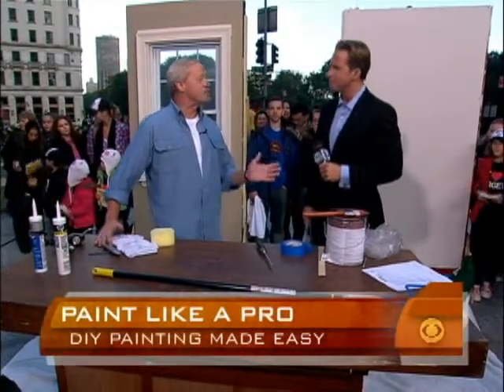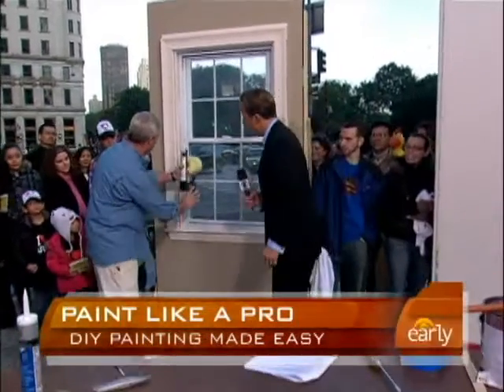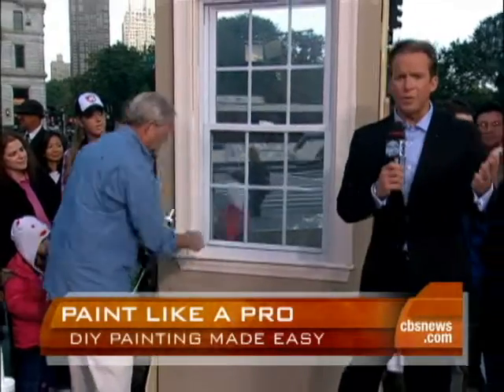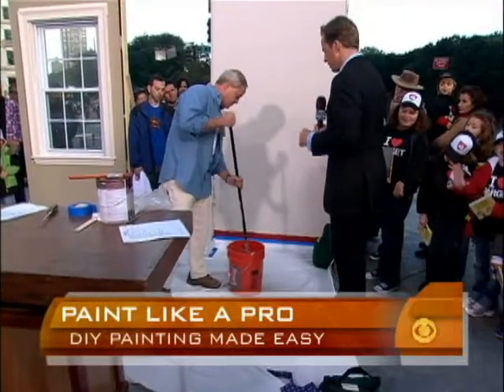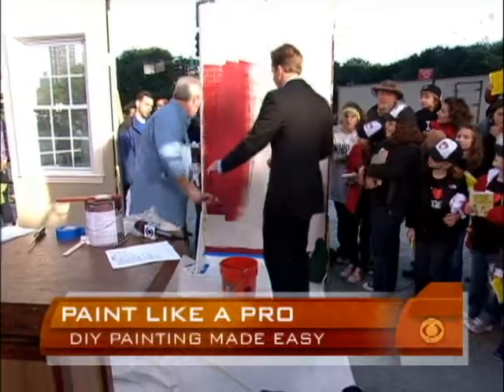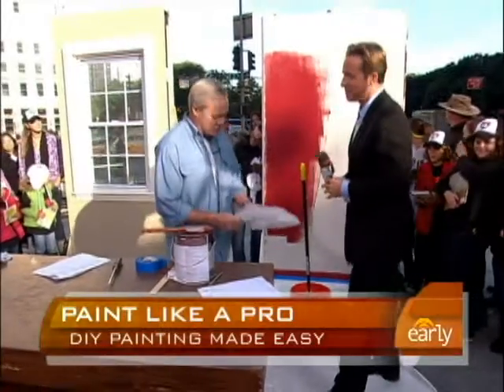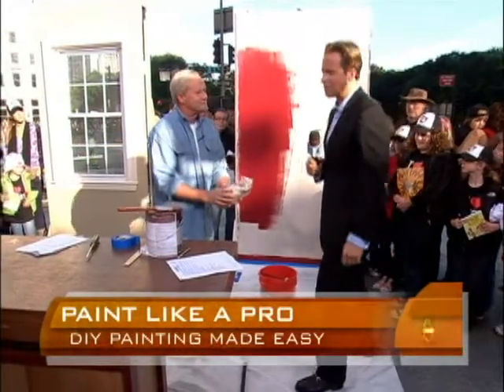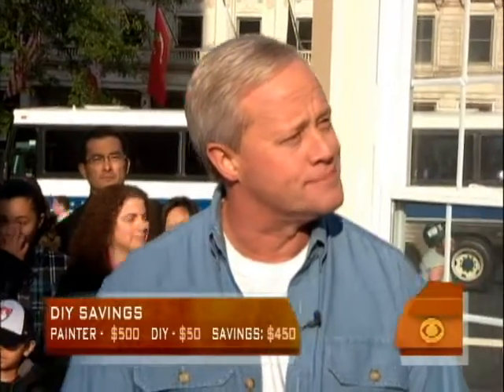Paint Like a Pro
DIY network's Danny Lipford showed Chris Wragge tips for painting and easy wall repairs on your own.